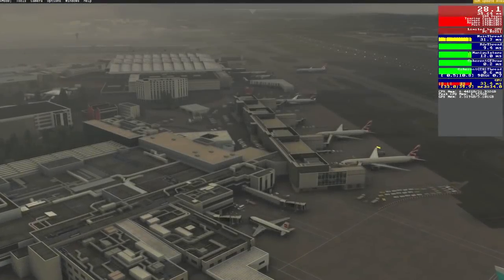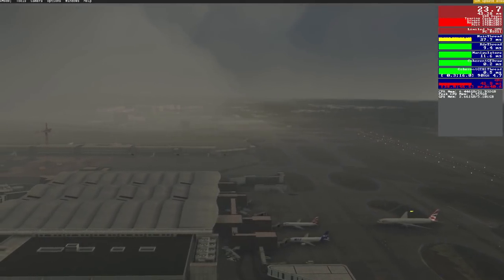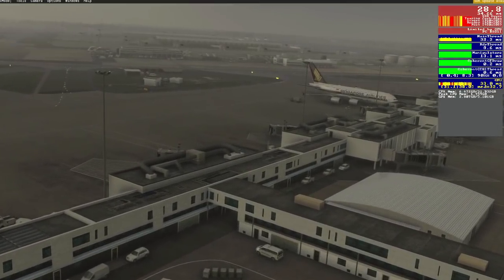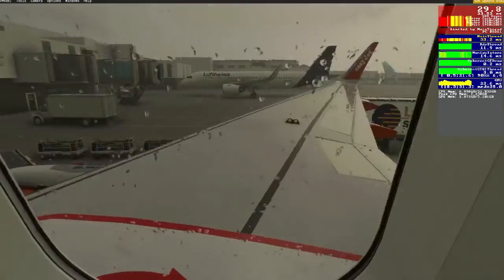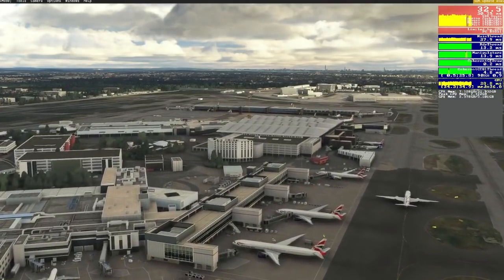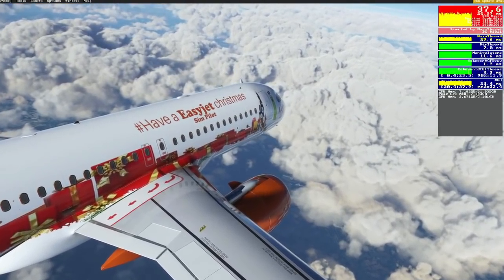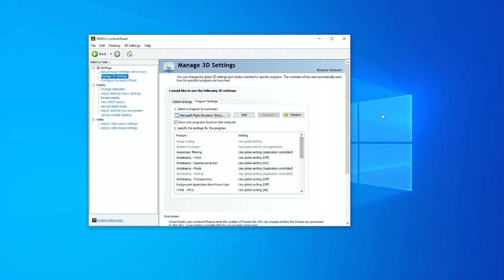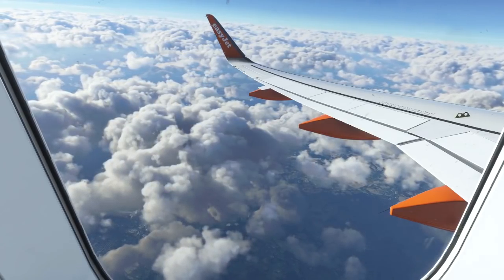New Graphics Settings For Mid-Rage PC - Sim Update 7 | MSFS 2020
Following lots of CTDs with Sim Update 7, I recently decided it was time for a fresh start. New Windows 10 instillation, and a new copy of MSFS 2020. The clean install of both led to much better FPS out of the box, but then I spent some hours tweaking the settings for my Mid-Range PC so we get the best FPS/Graphics ratio. Let me know how you get on if you try these out.

PC Specs:
32gb RAM (3200hz) *Purchased with donator support *
1TB Hard Drive (HDD)
1080 Resolution